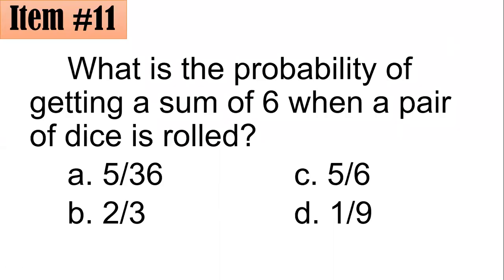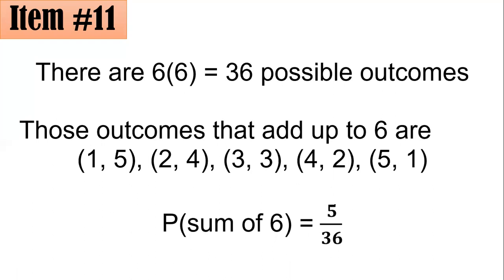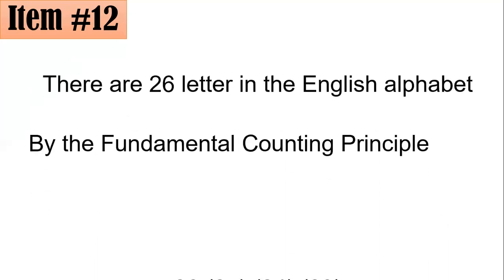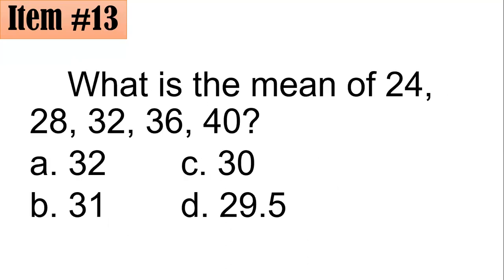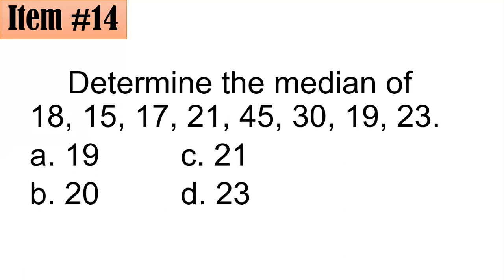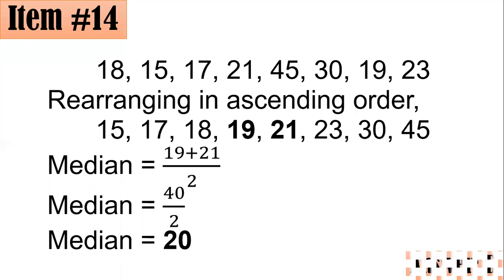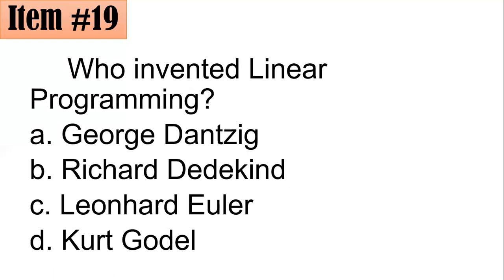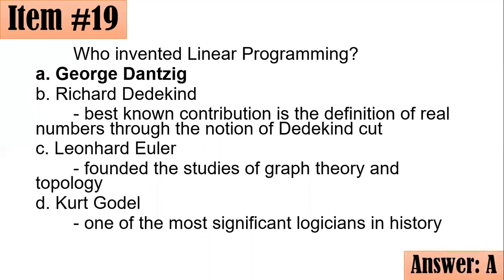September 2022 LET Review for Math Majors Set B (Part 2 of 5)